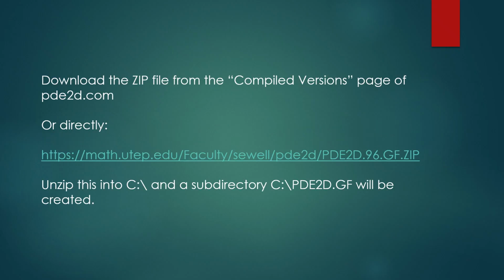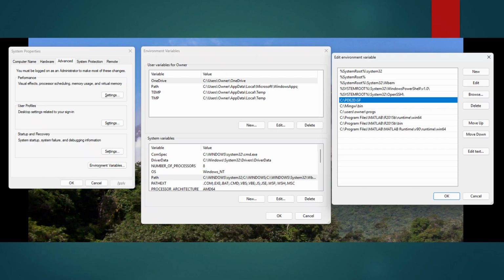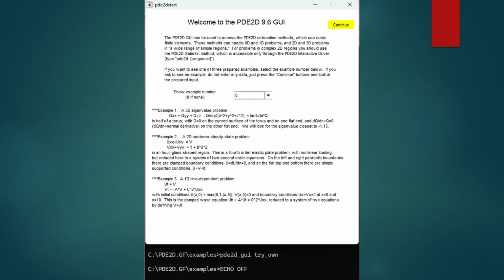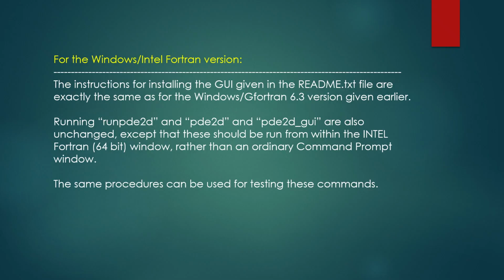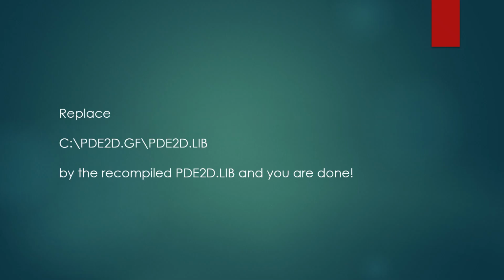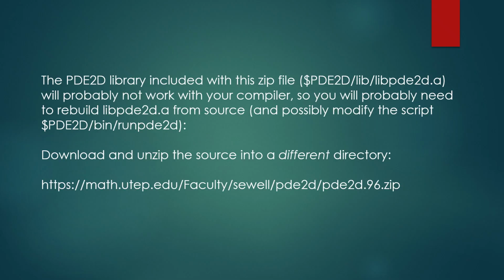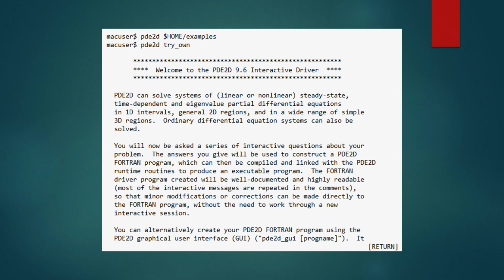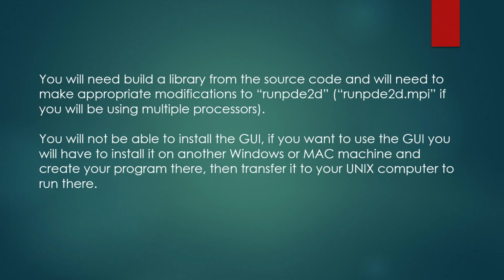PDE2D Installation Guide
Help in installing PDE2D on Windows, MAC or UNIX systems.

Video Table of Contents:
0:57  Windows/Gfortran 6.3 version
4:08  Windows GUI
5:07  Windows/Intel Fortran 11 version
6:30  Windows/Other F90 compiler
8:32  MacOSX version
12:05 MacOSX GUI
12:41 Other UNIX systems, including multiprocessor systems